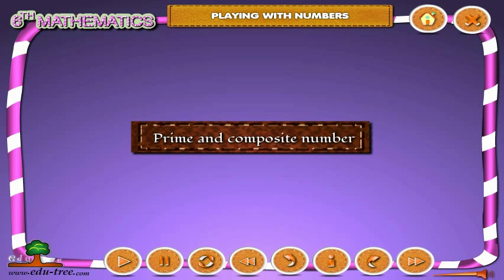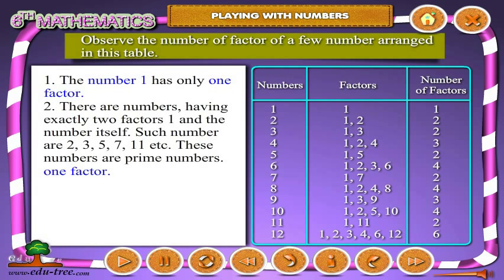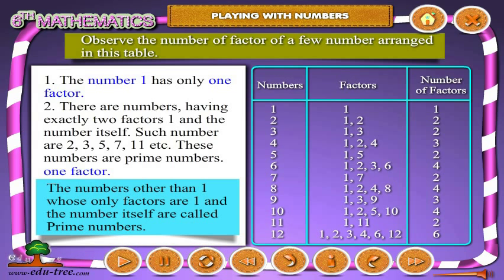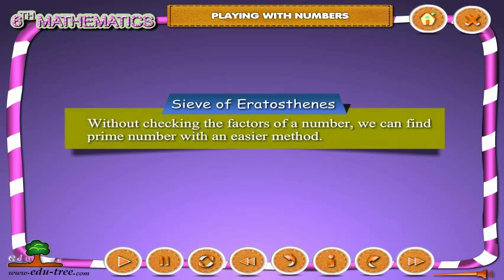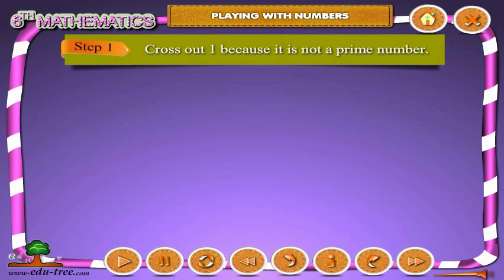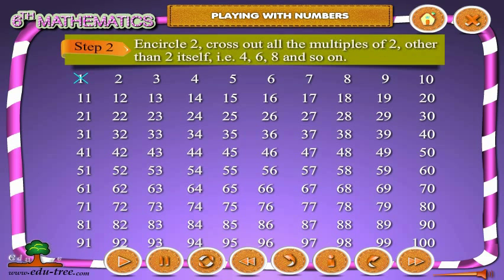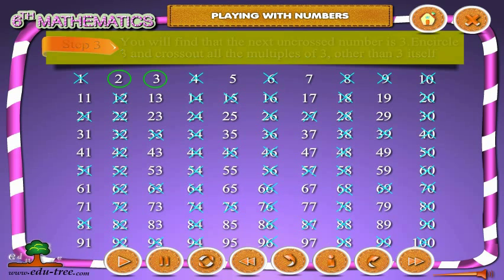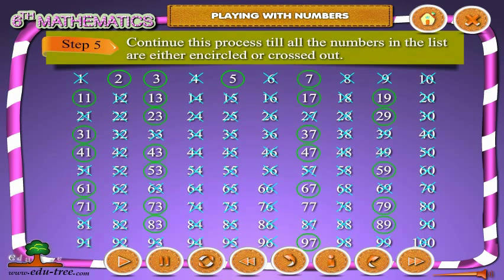CBSE 6th class MATHS - chapter- 3 (NCERT) by edutree [HD]